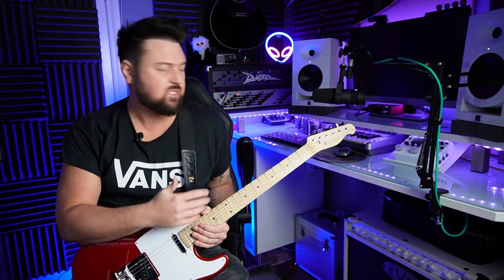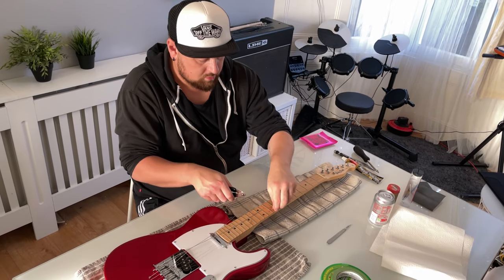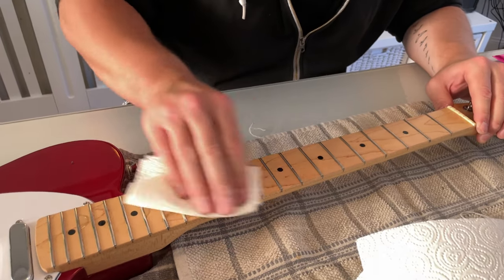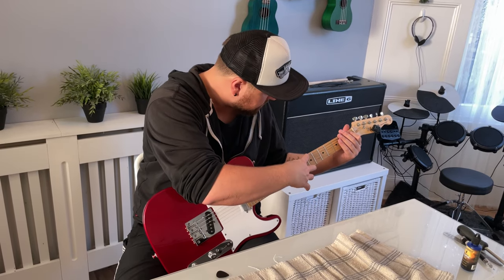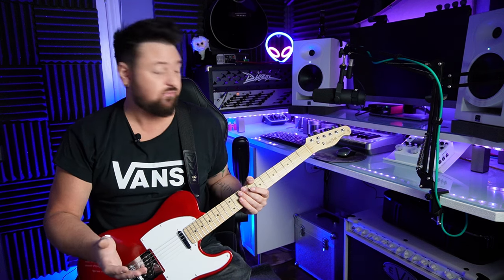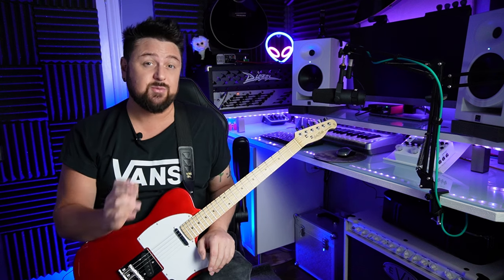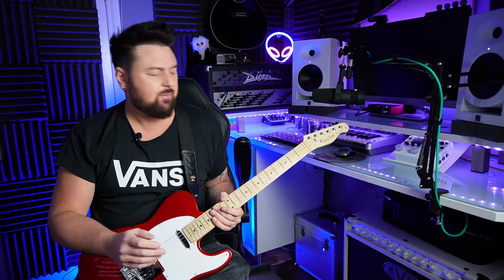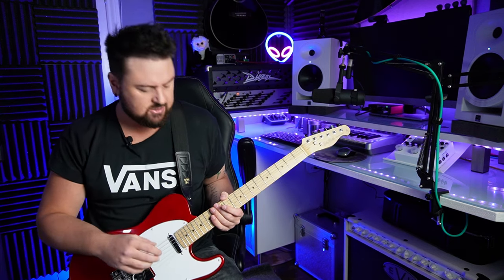Harley Benton TE 20 Review & Demo - Telecaster On A Budget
Let's dive deep into this affordable Harley Benton TE-20 Telecaster style guitar. I show you how I set it up to play loads better and give you a full demo as well as my honest opinion on the guitar.

Please check out my Thomann affilate links to some of their awesome gear that I use -